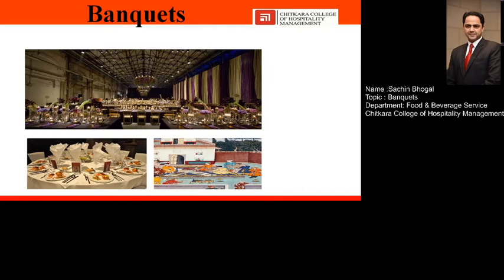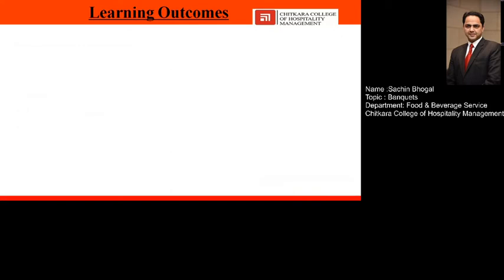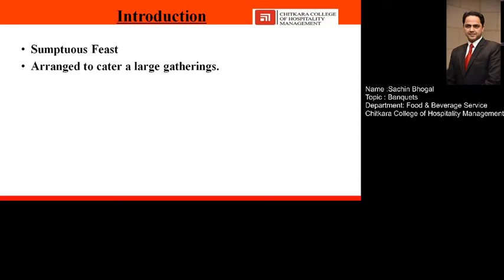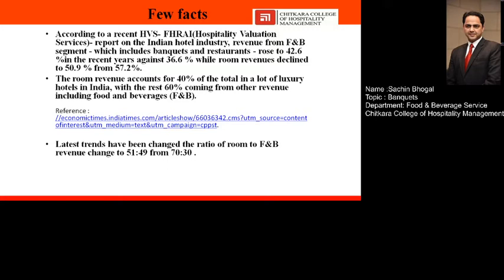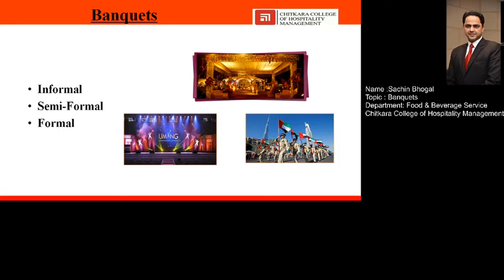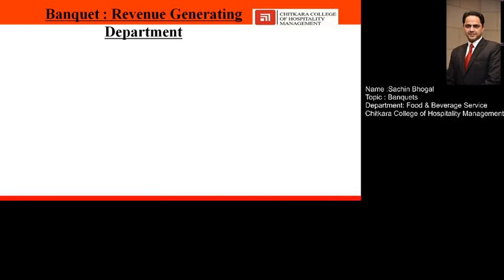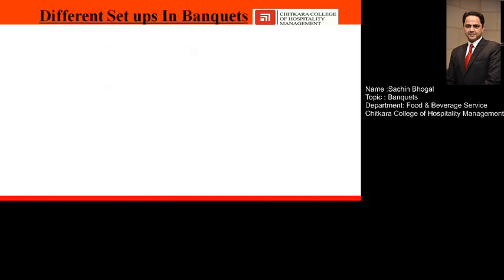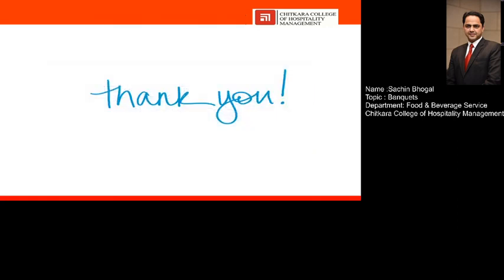Banquets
This topic is very important for the Hospitality students as it is associated with their syllabus and it is very significant for their future assignments.

The objectives of the topic are –
• Study and understand about the banquets
• Importance of the banquets in the F & B Service department.
• Banquet event booking cycle.
• Different banquets setups.
• Importance of B.E.O. / F.P. in banquets.